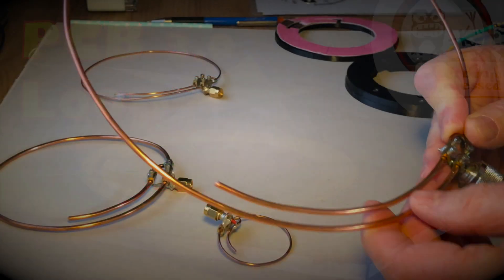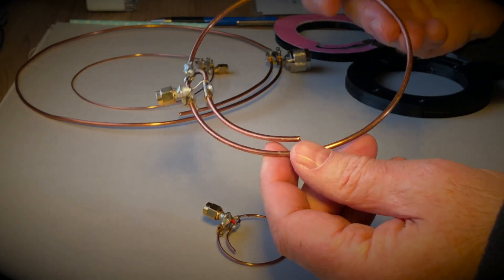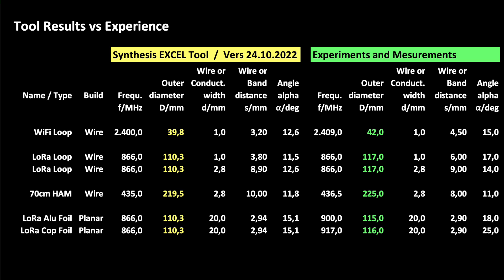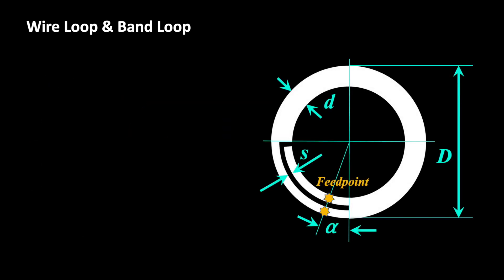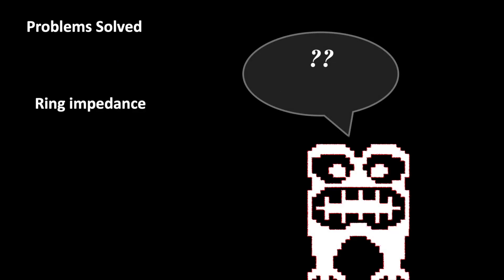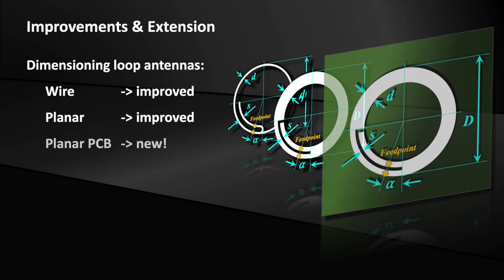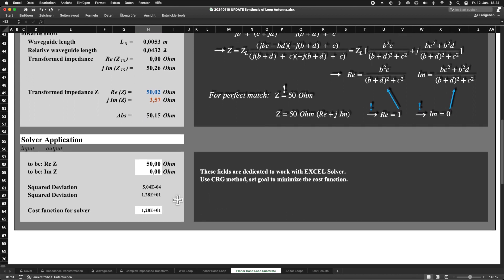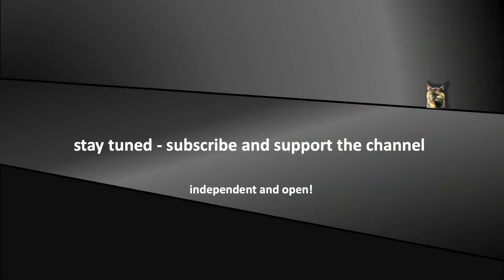UPDATE: Loop Antenna Dimensioning Tool for Printed Circuit Boards (EP89c)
An EXCEL tool for antenna makers. It relates to a series where we simulated, analyzed, built, and measured DIY loop antennas. Our Loop Antenna Dimensioning Tool is extended for planar antennas o PCB, glass or any other substrate. In addition we improved the accuracy for dimensioning using the results from a number of builds.

0:00 Proven Concept
2:05 Tool Results vs Measurements
4:45 Extended Computations
6:00 Example Antenna Synthesis
7:43 Summary